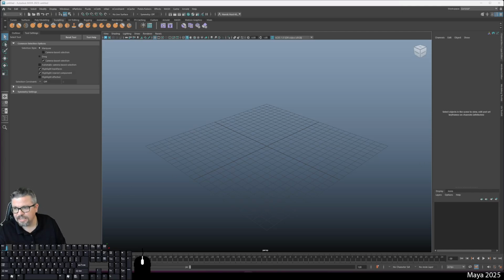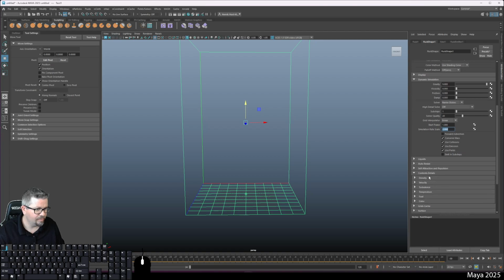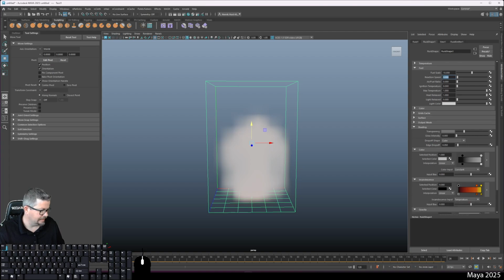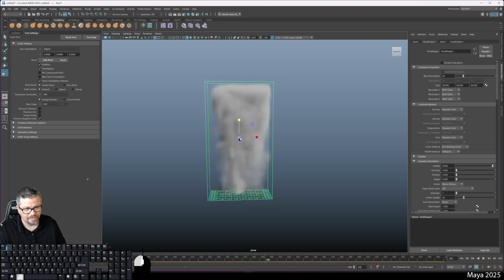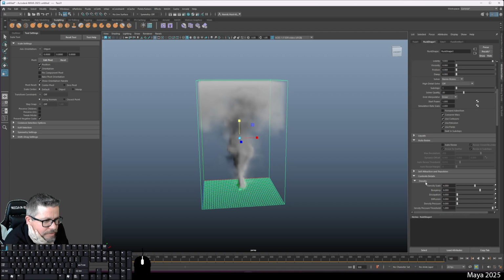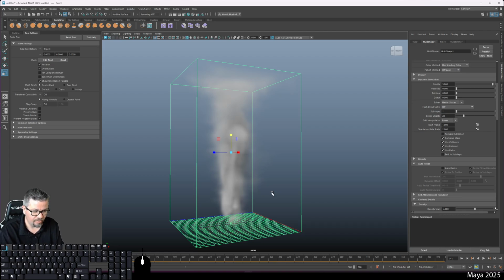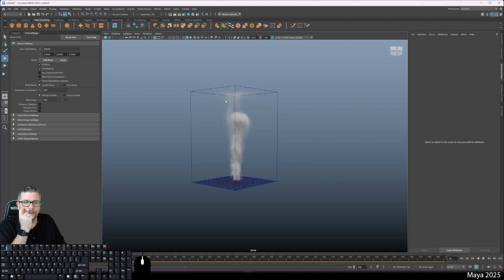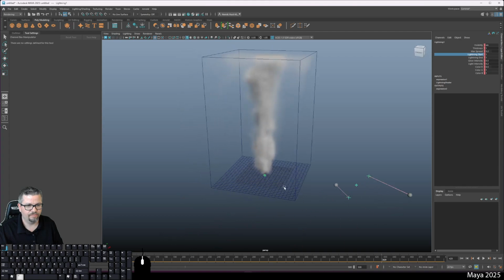Lab 19 - Fluid Container and Emitter - Smoke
This is a basic Fluid Container and Emitter effect to create smoke.